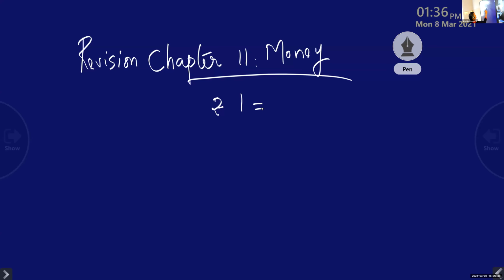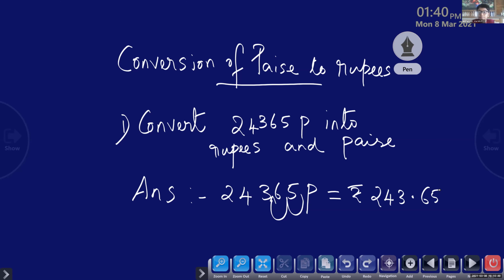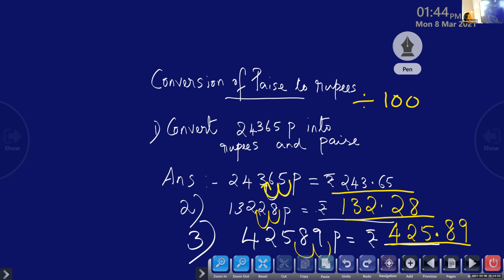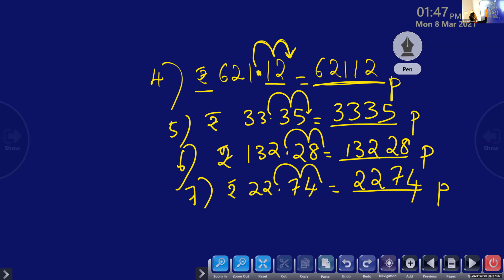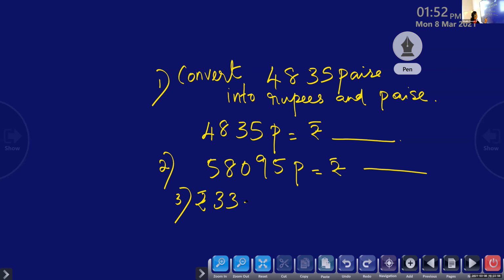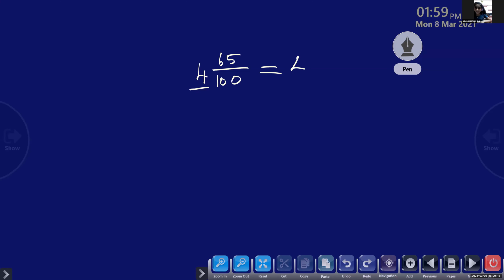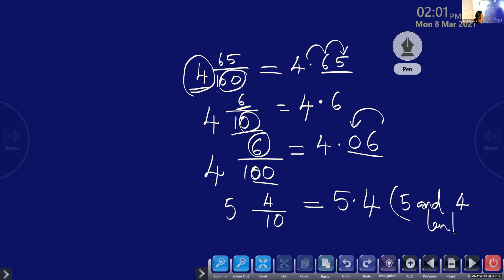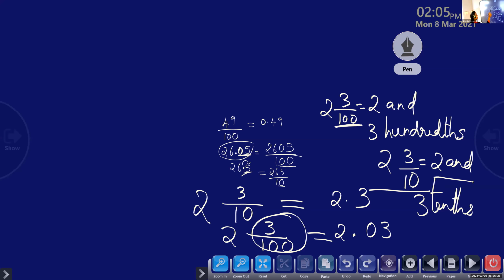Dr.Raju Davis International School | CLASS 4 MATHS | 08-03-2021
CLASS 4 MATHS MONEY REVISION